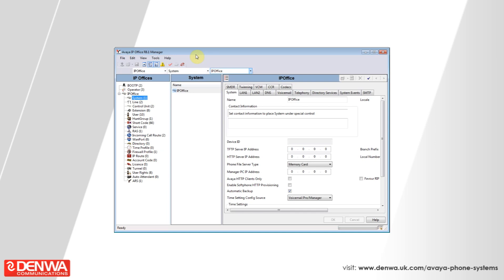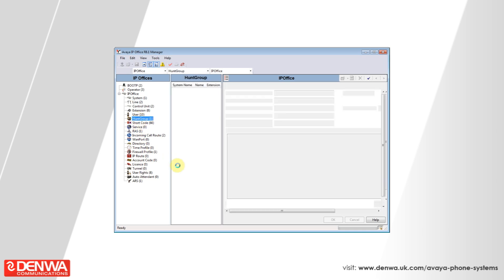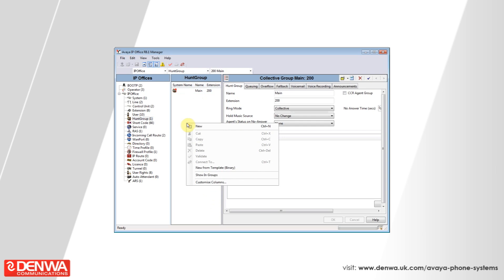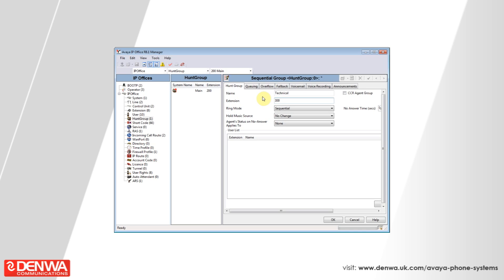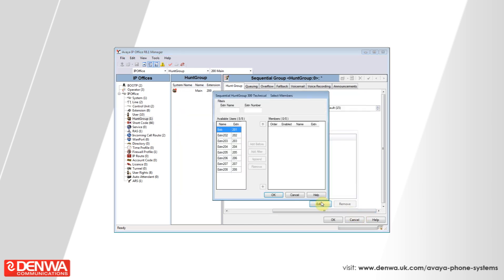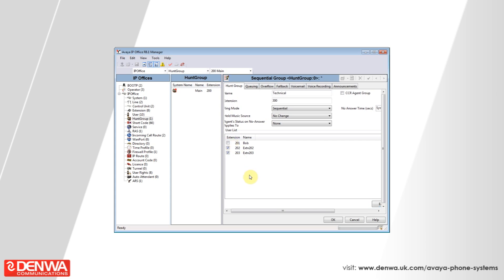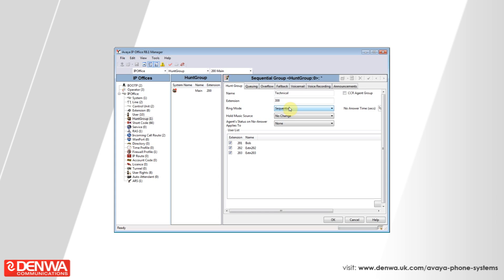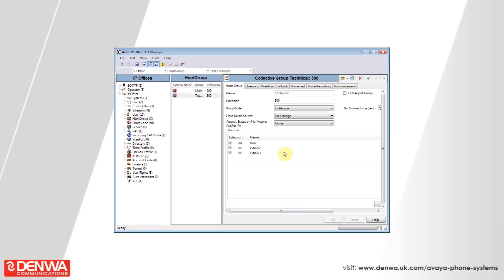How to program a hunt group on the Avaya IP Office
This video explains how to program a newly created hunt group on your Avaya IP Office programming software.